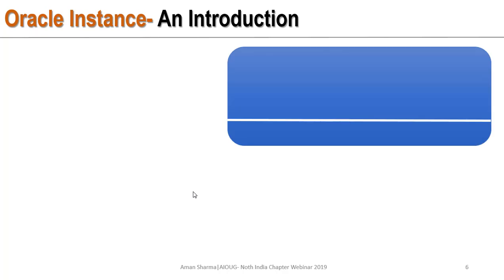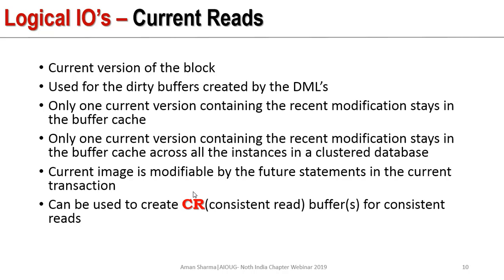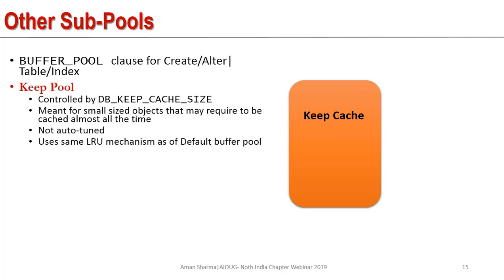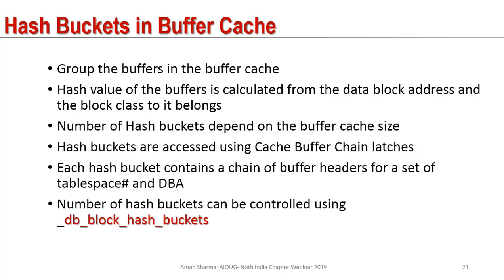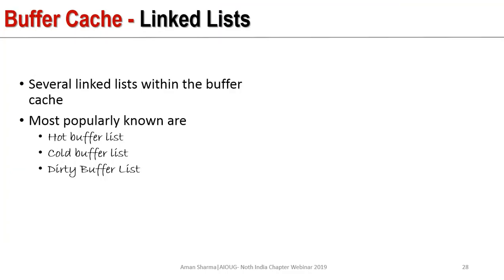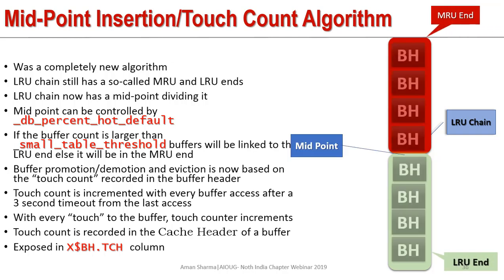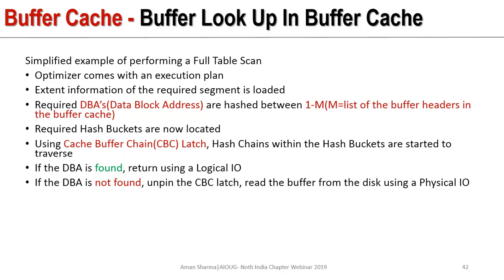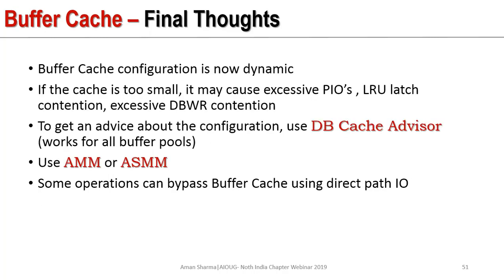Database Buffer Cache Deep Dive- By Oracle ACE - Aman Sharma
In this webinar, Aman Sharma(Oracle ACE) is going deep dive for the database buffer cache. Please check our previously recorded webinars and also the quick-tip series for short video tutorials.

Thanks,
North India Chapter Team